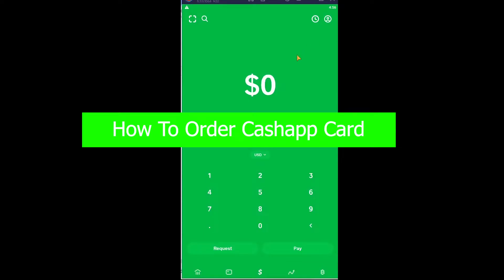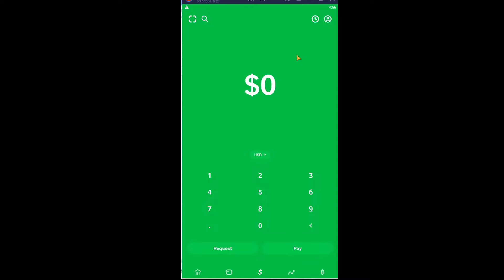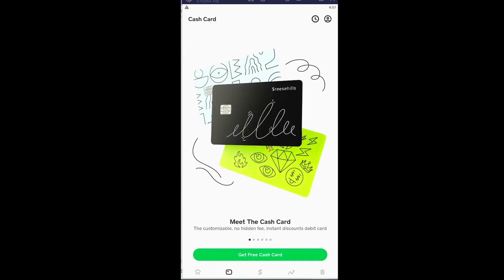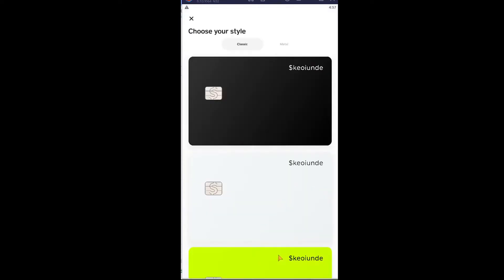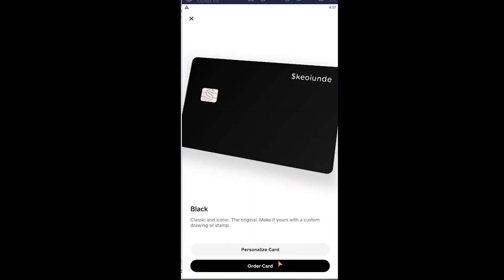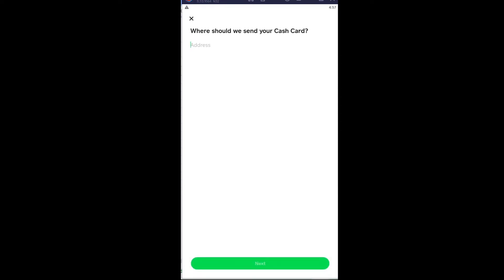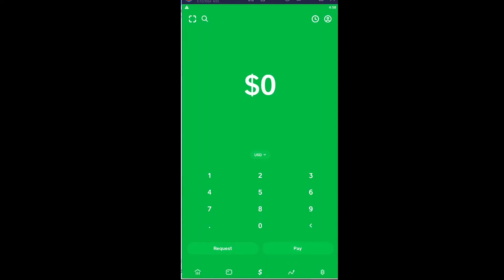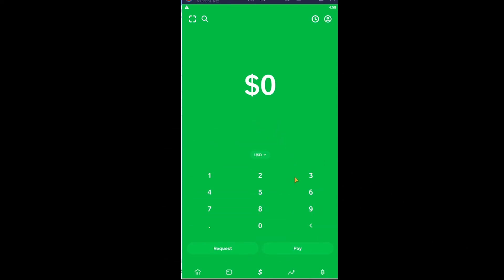How To Order Cash App Debit Card (Quick & Easy!)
Learn how to order cash app debit card in 2022.
This video walks you through the step by step process of how to order cash app card online. Watch the video till the end and learn the steps in detail.